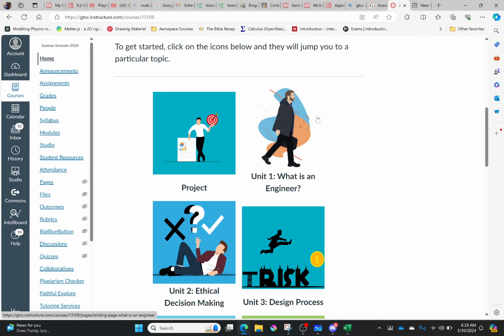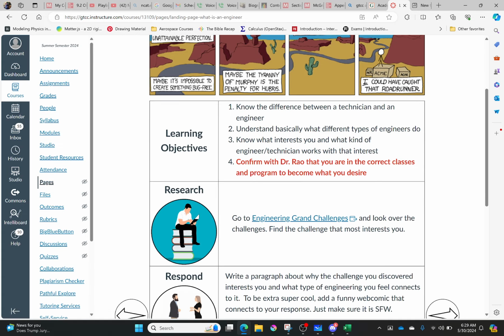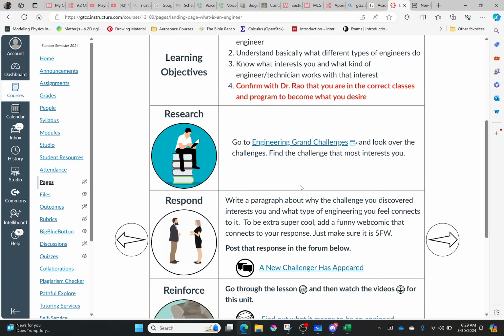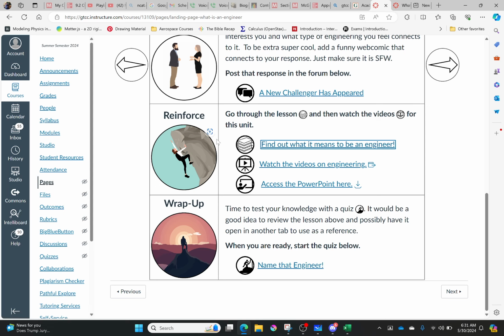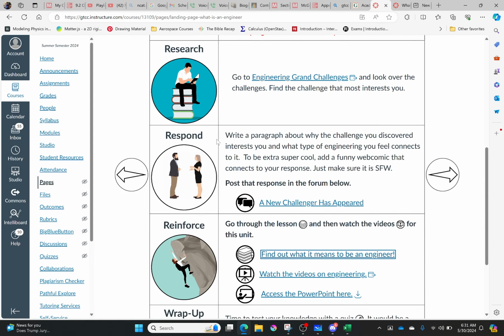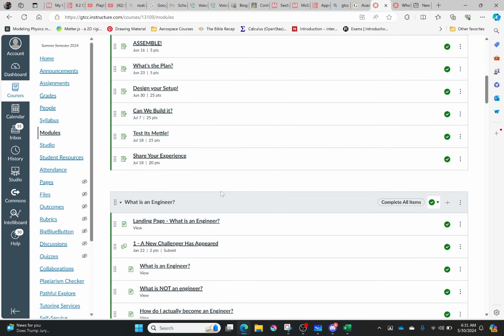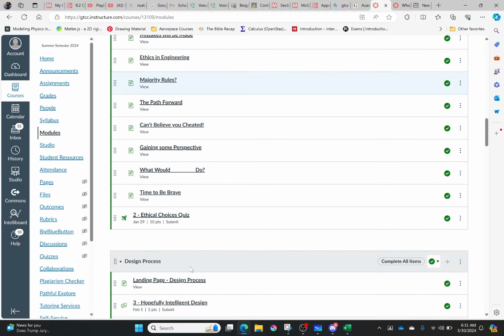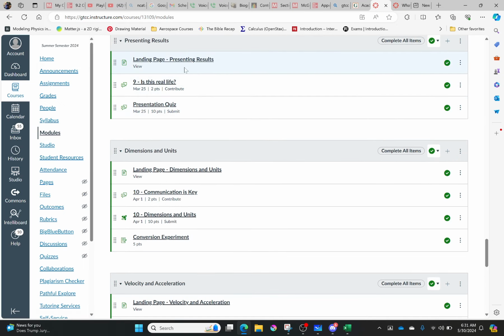Welcome to EGR150: Summer 2024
Hello everyone and welcome. Here I will go through a basic walkthrough of the course and what to expect. I look forward to this semester with all of you!